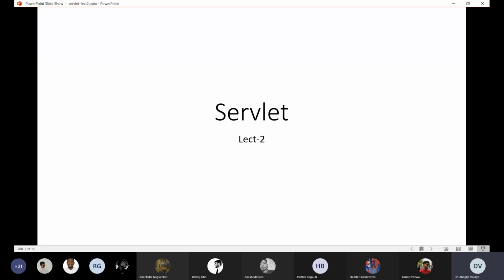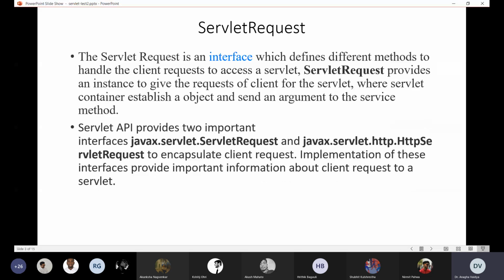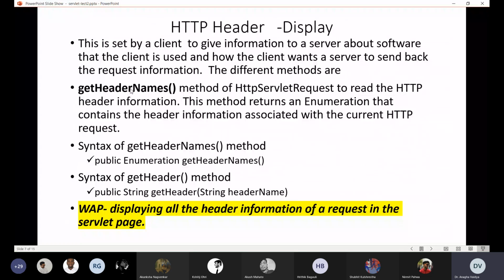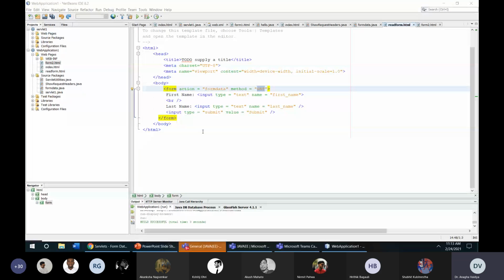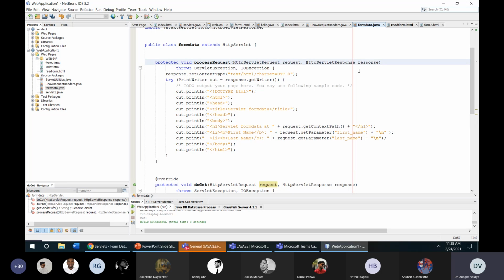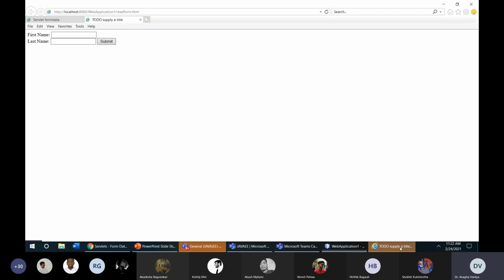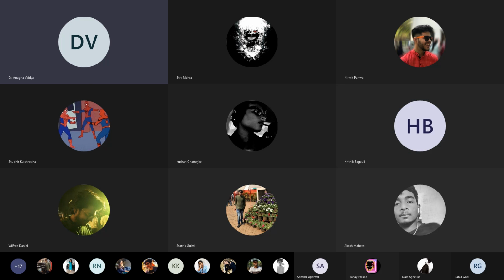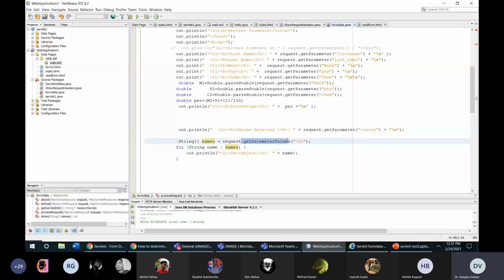JAVA2EE Recording 24-2-21